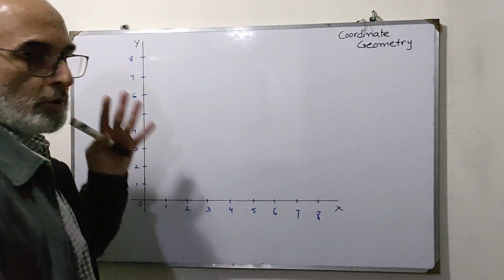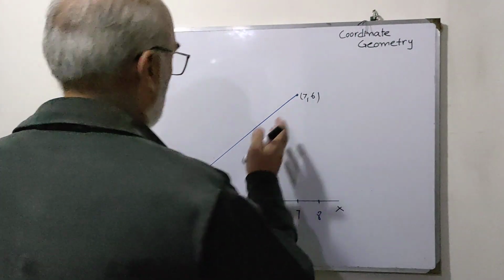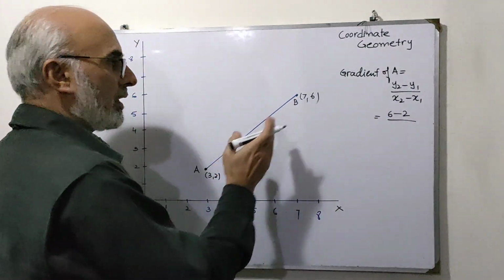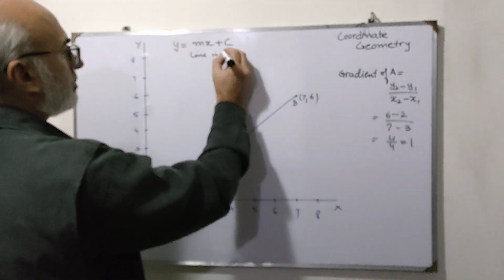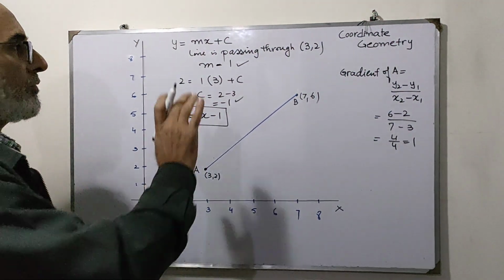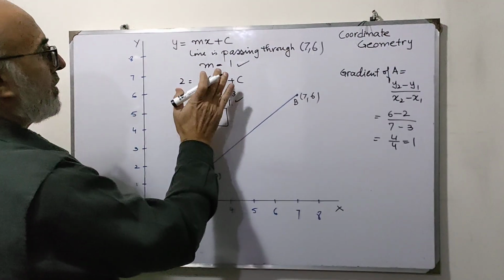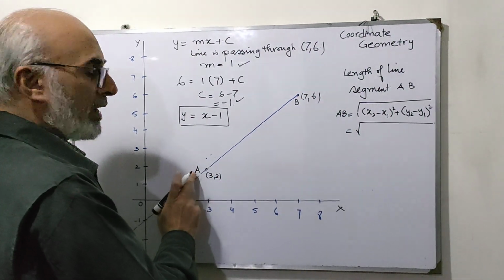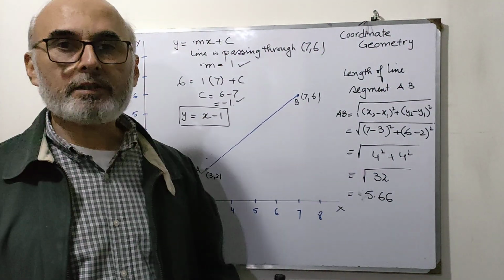How to find the gradient and equation of line (part 1)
Coordinate Geometry Chapter 6 D3